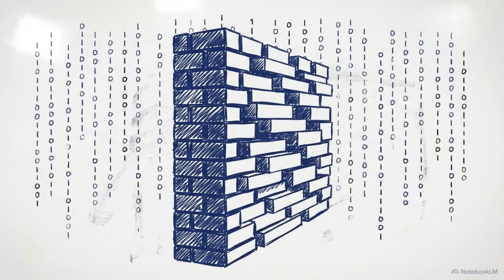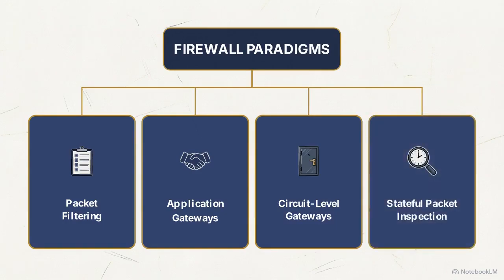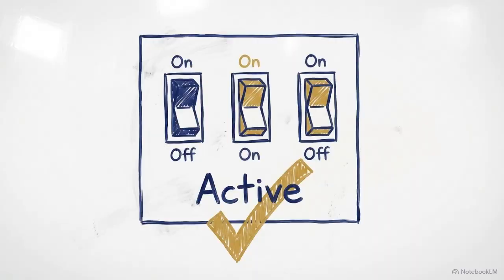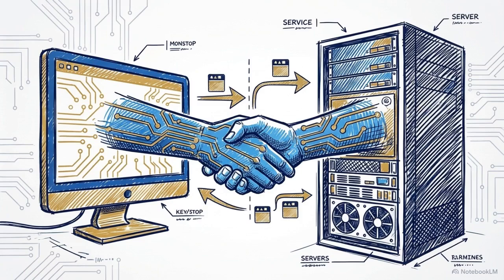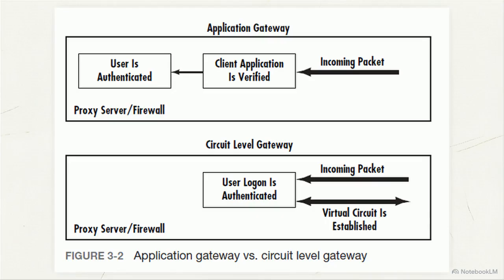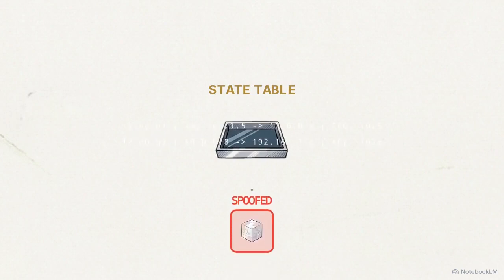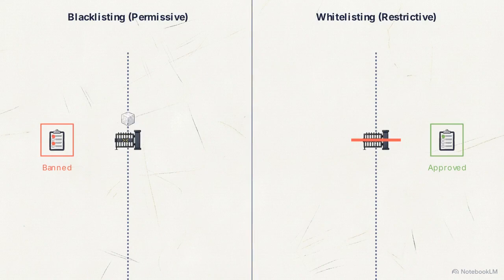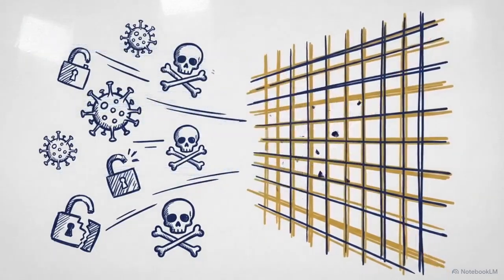CYBER CONFLICT - CYBER DEFENCE – Defending Network - Firewall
الصراع السيبراني – الدفاع السيبراني – حماية الشبكة – جدار الحماية
Learn network security basics by understanding how firewall operations protect your digital perimeter. This guide explains key cyber defense module concepts.

This video breaks down the fundamentals of network infrastructure, specifically focusing on how firewalls function within a system. We examine how packet filtering acts as a gatekeeper for traffic and why managing CPU utilization is critical for maintaining robust security standards in any environment.

Beyond basic setup, we look at the practical application of blacklisting and whitelisting to control access. Whether you are studying for a certification or simply building your technical knowledge, this walkthrough clarifies how to secure network traffic effectively using standard firewall operations.